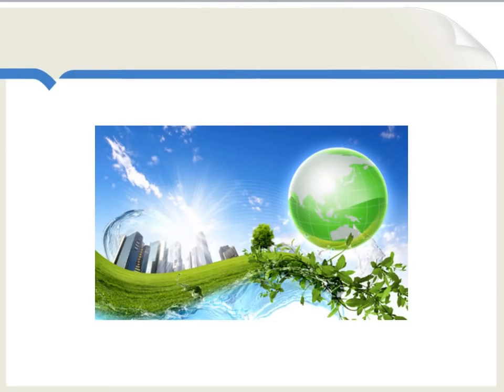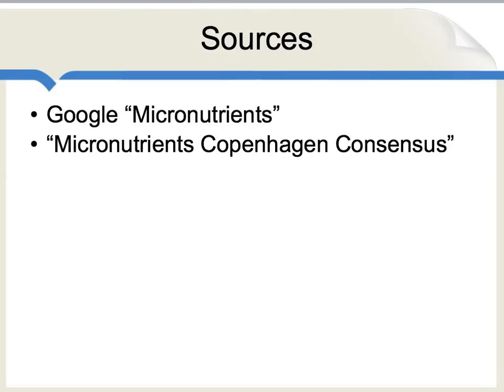Micronutrients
Maybe one of the best ways to help poor people?